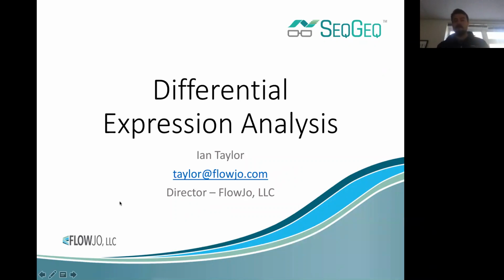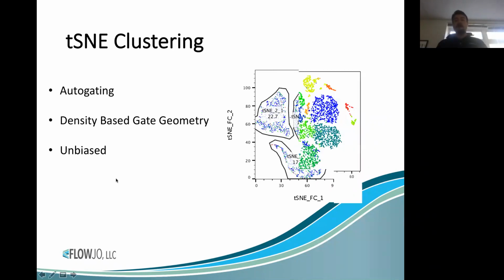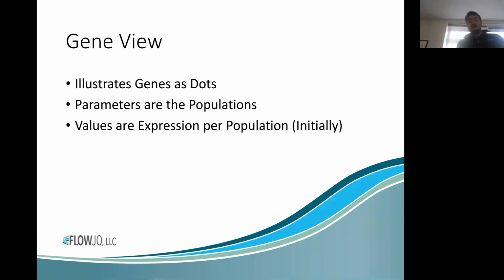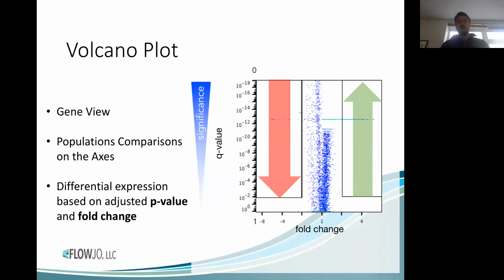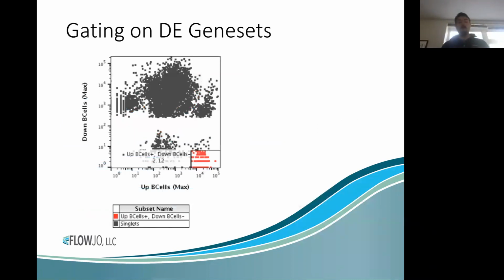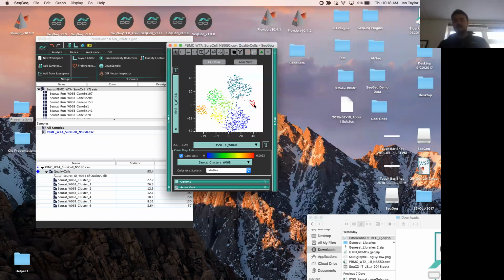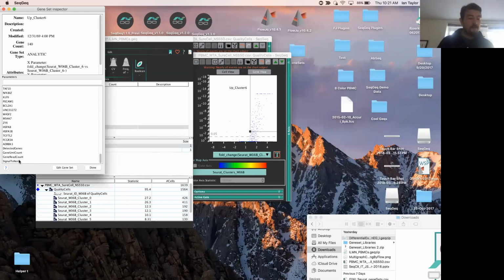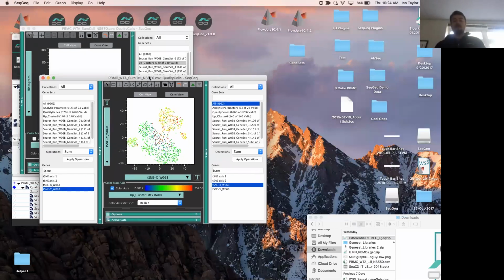Differential Expression Webinar